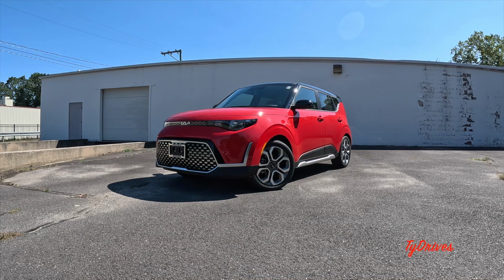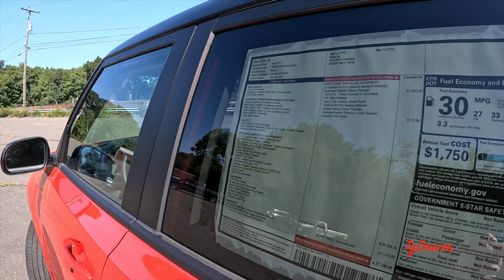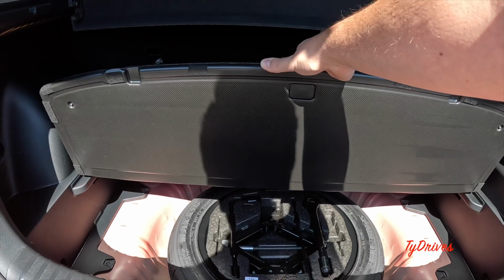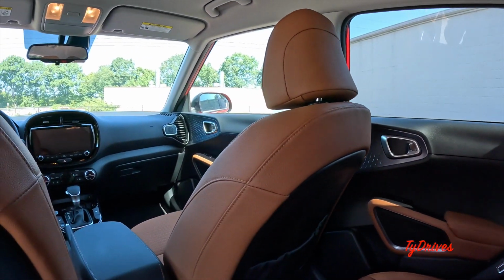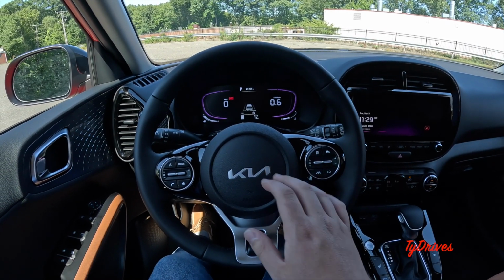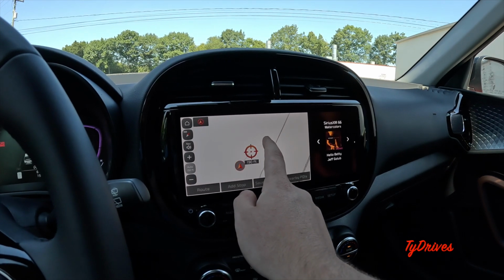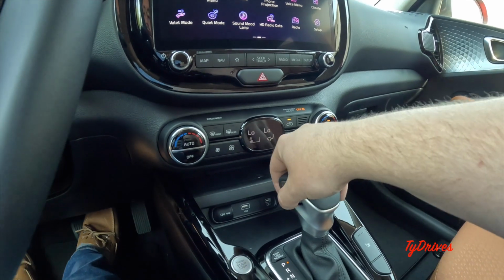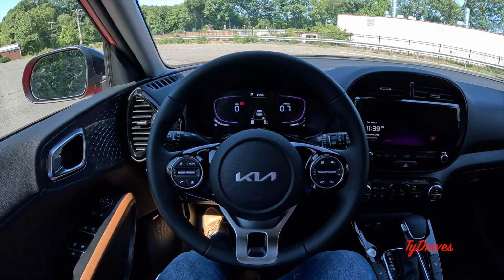2025 Kia Soul EX (Soulmate Edition) - Full Features Review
This video is going to be an in depth first person features review of the 2025 Kia Soul in the EX trim with the Soulmate Special Edition Package! In this video we will discuss all of the features on this car.